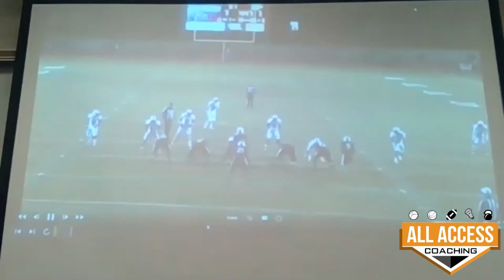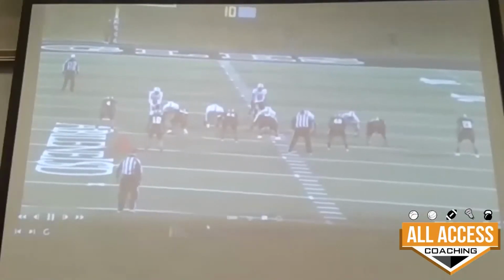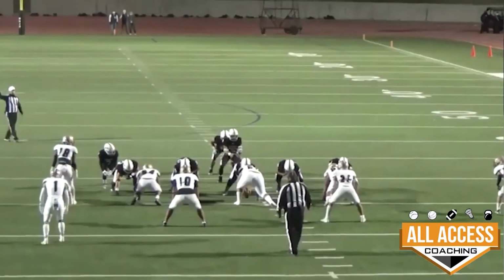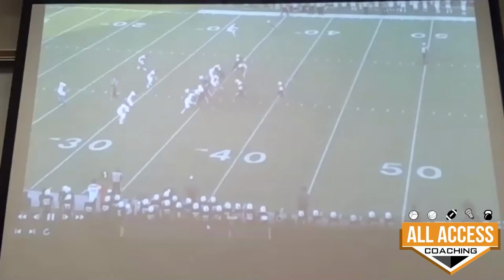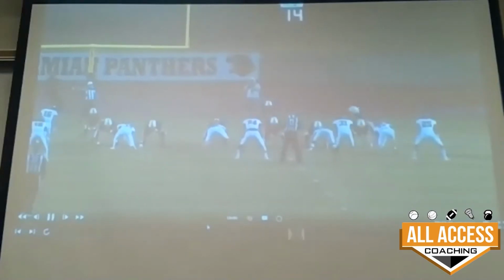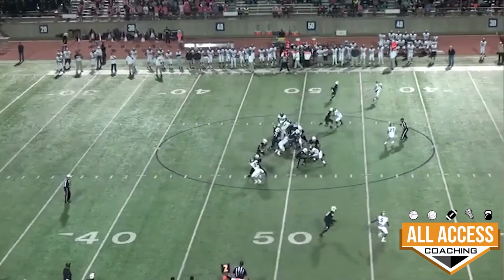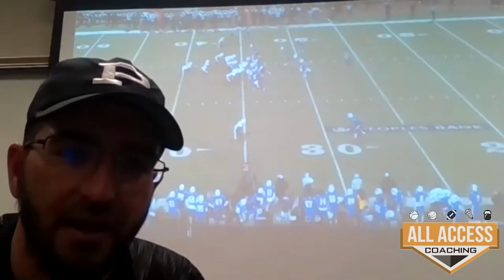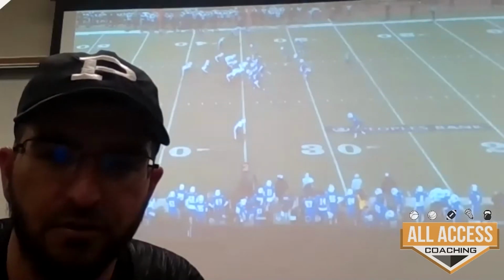Midline Plays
Coach Thad Fortune talks about everything you need to know about running midline plays.